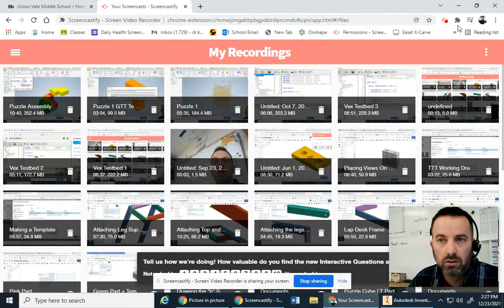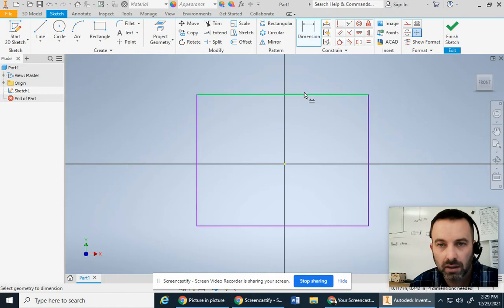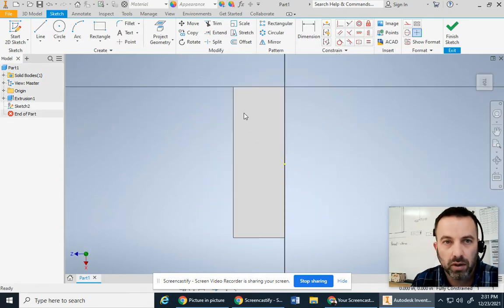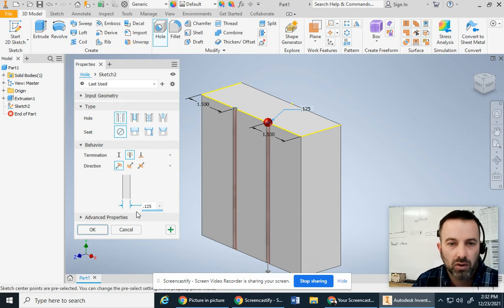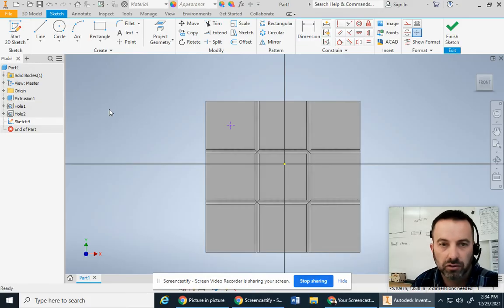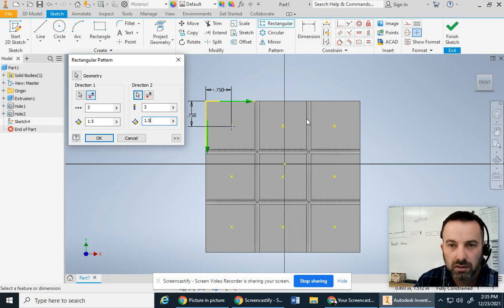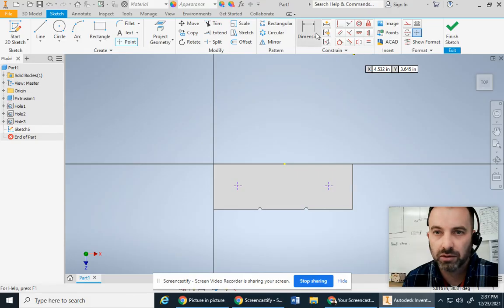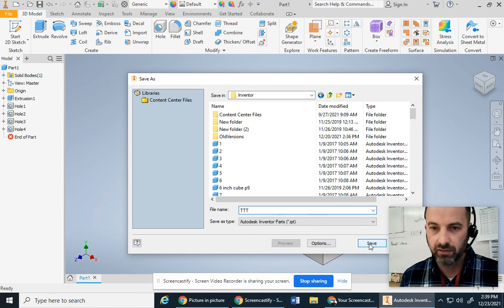How To Draw Tic Tac Toe on Inventor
This is a step by step video on how to draw the Tic Tac Toe game board on the Inventor Software.